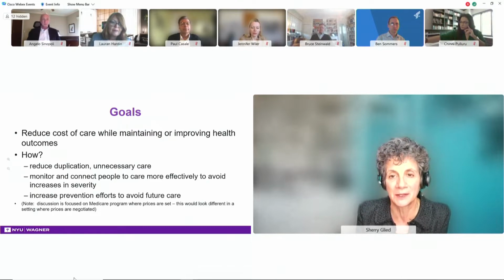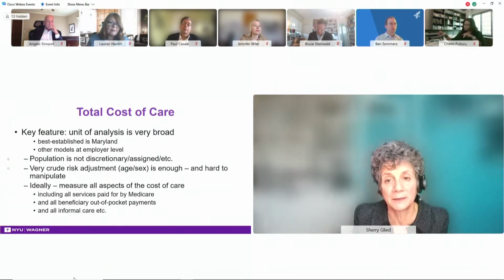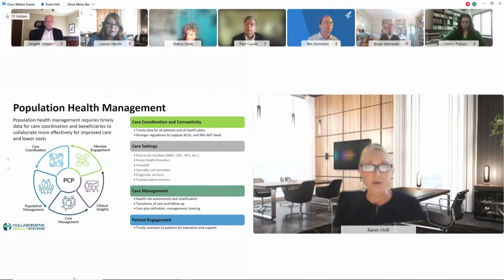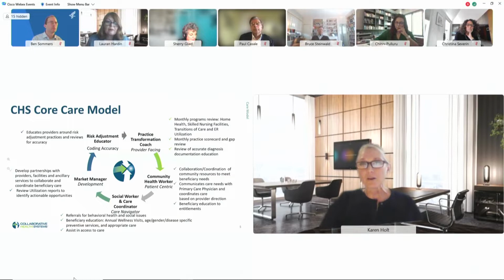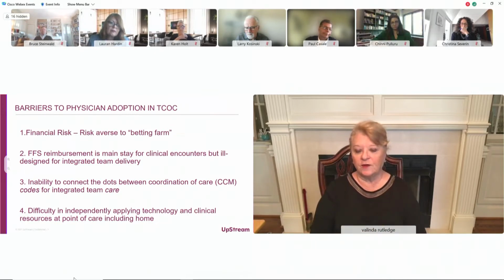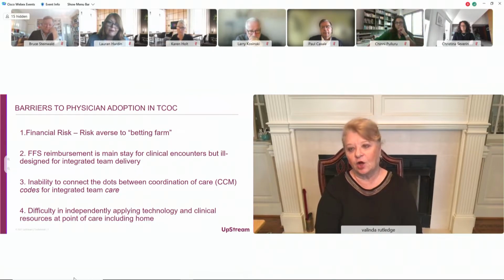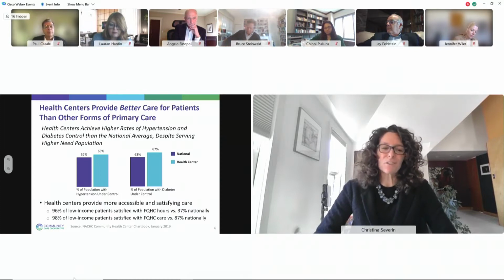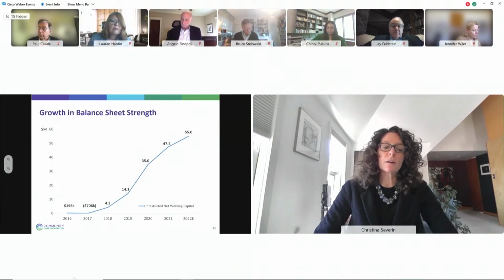PTAC Public Meeting | TCOC SME & Previous Submitter Listening Session | March 8, 2022 | 4/6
March 2022 Public Meeting of the Physician-Focused Payment Model Technical Advisory Committee (PTAC)

A transcript and other meeting materials will be posted on the ASPE PTAC

PTAC held a two-day virtual public meeting on population-based total cost of care (TCOC) models. The Committee heard from subject matter experts and previous submitters on key definitions, issues and opportunities related to developing and implementing population-based TCOC models—including potential relationships between larger population-based models and episode-based or condition-specific models.
This video includes:

1. Welcome and Overview from Paul Casale, MD (Chair, PTAC)

2. Listening Session on Issues Related to Population-Based TCOC Models

Subject Matter Experts:
- Sherry Glied, PhD, Dean, Robert F. Wagner Graduate School of Public Service, New York University
- Karen E. Holt, Vice President, South Region, Collaborative Health Systems
- Valinda Rutledge, MBA, MSN, Chief Corporate Affairs Officer, UpStream
- Christina Severin, MPH, President and CEO, Community Care Cooperative

Previous Submitters:
- Jon Broyles, MSc, Chief Executive Officer, Coalition to Transform Advanced Care (C-TAC); Gary Bacher, JD, MPA, Chief of Strategy, Policy, & Legal Affairs, Capital Caring Health; and Torrie Fields, MPH, Chief Executive Officer, Votive Health: Advanced Care Model (ACM) Service Delivery and Advanced Alternative Payment Model proposal

3. Committee Discussion and Q&A Session